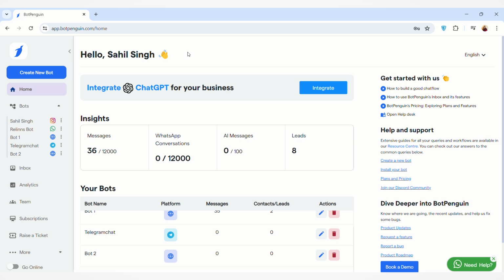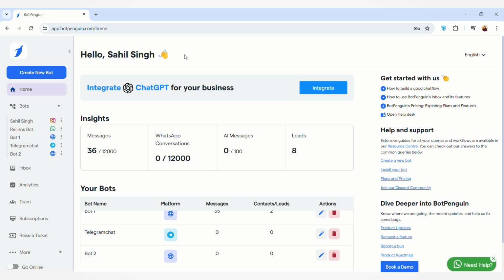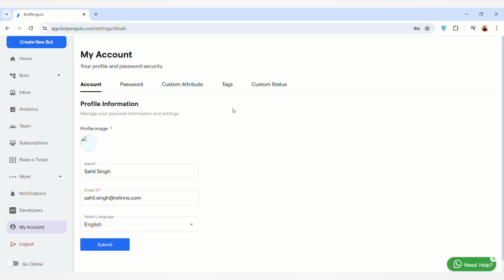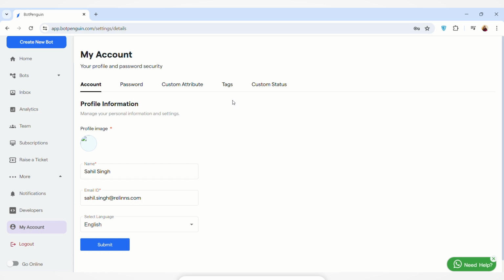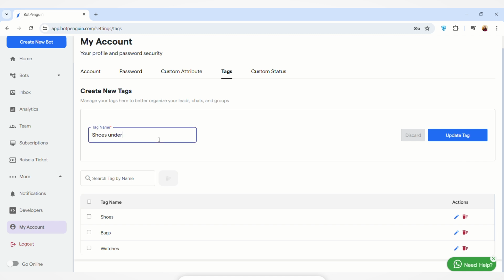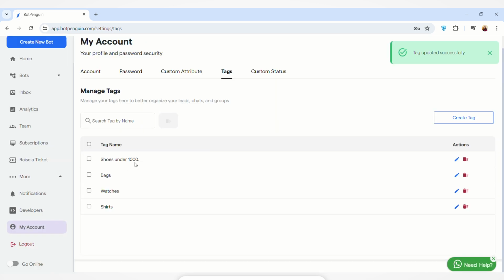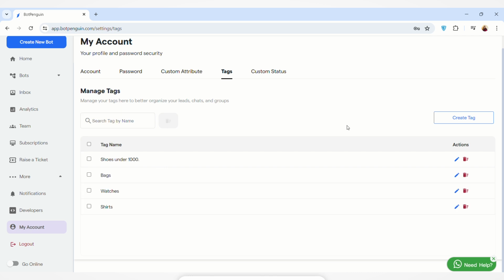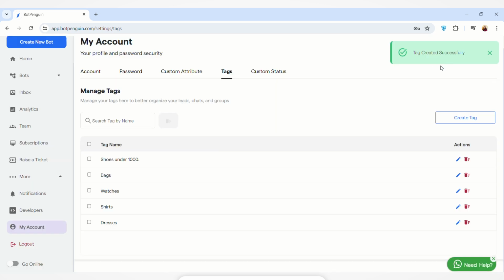How to create and manage tags | BotPenguin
Hey there,

In this video, we will let you know about how you can create and manage tags.